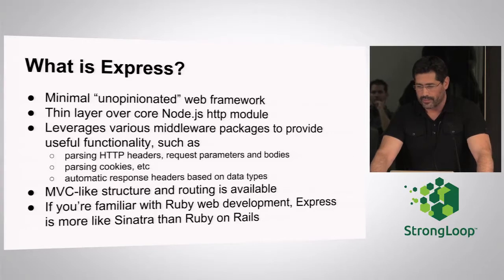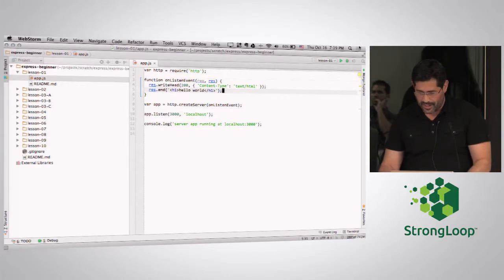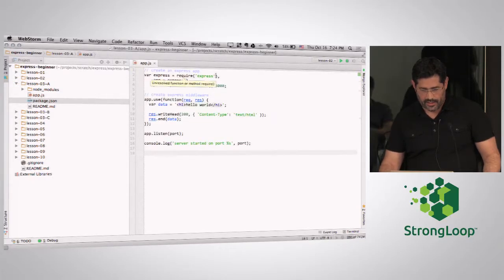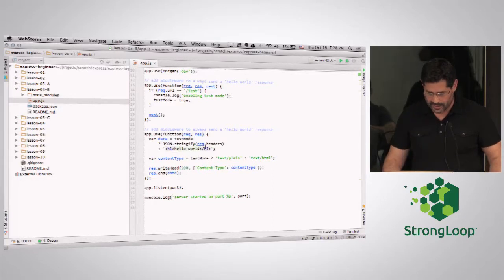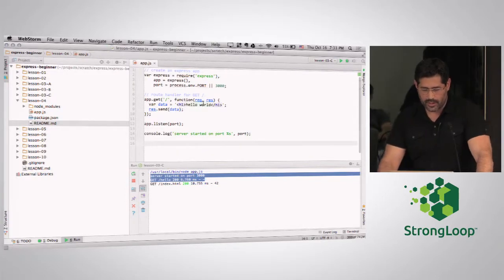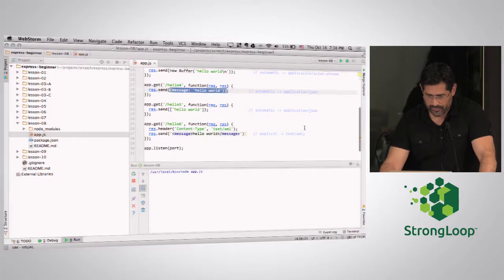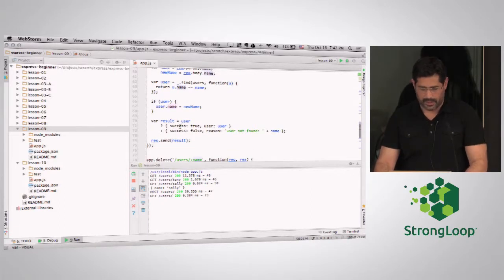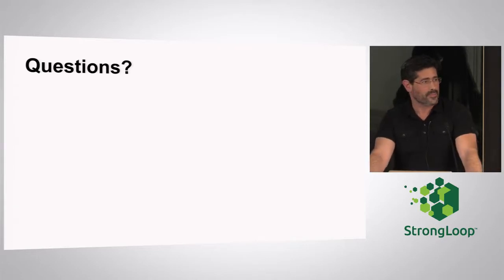Express.js Crash Course